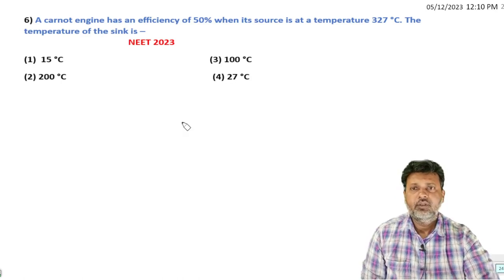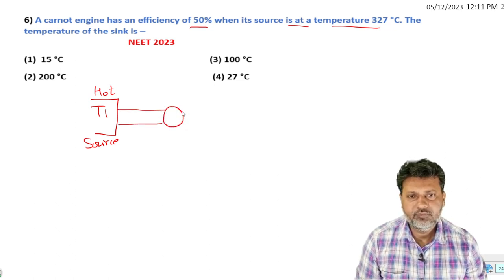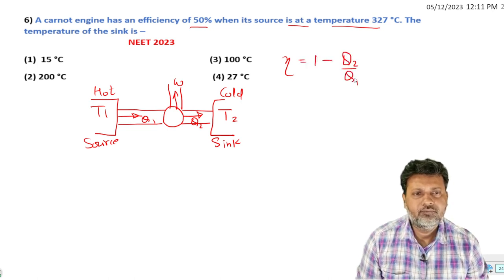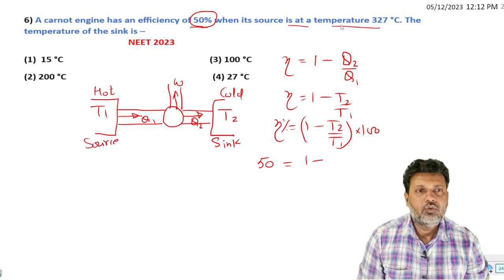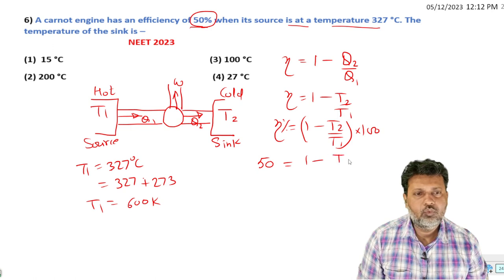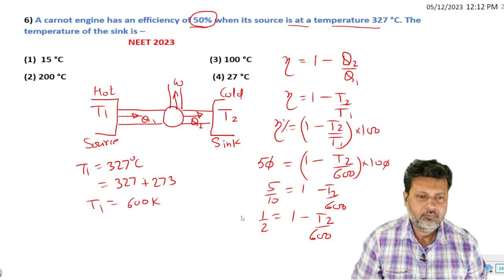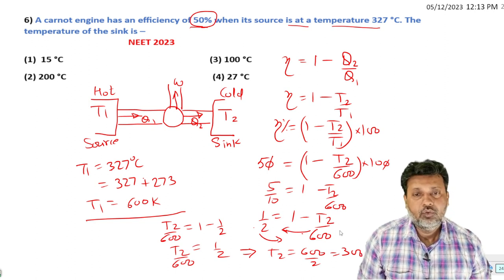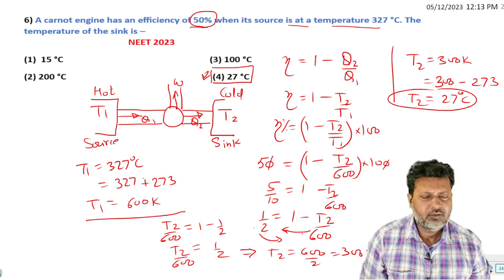NEET 2023 SHORT QUESTION TRICKY LOGICAL QUESTION BY SIDDIQUI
A carnot engine has an efficiency of 50% when its source is at a temperature 327 °C. The temperature of the sink is